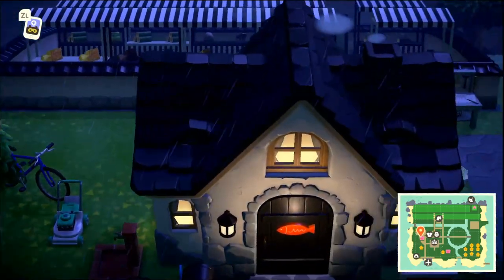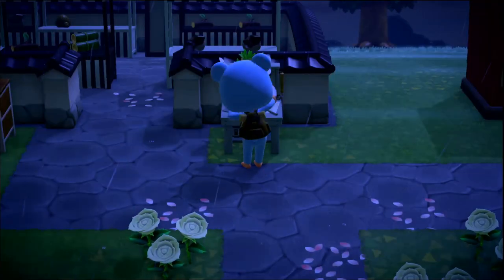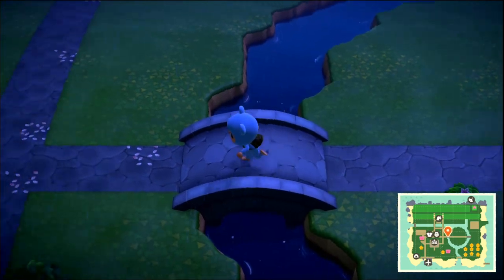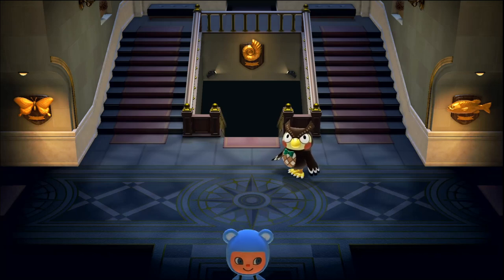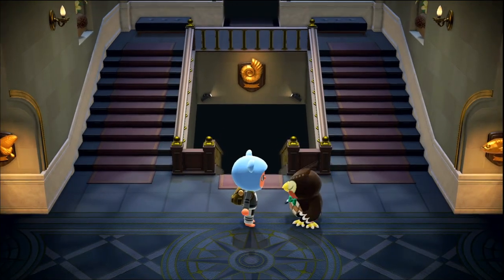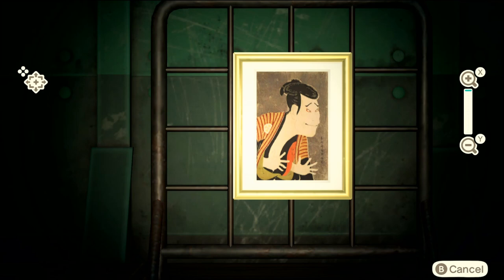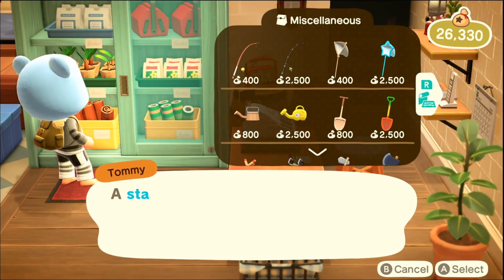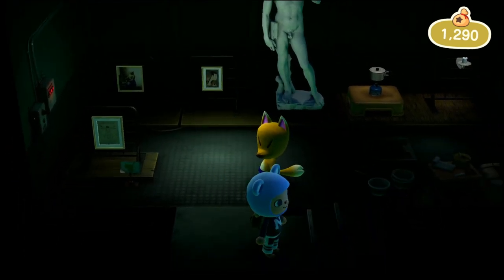Art Museum - Animal Crossing New Horizons - DAY 39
redd be wildin